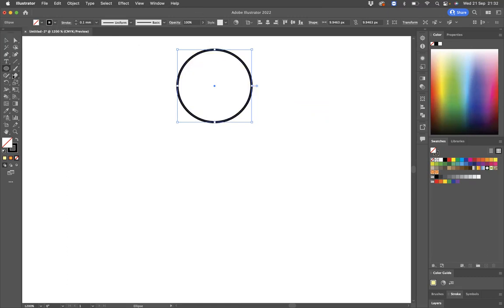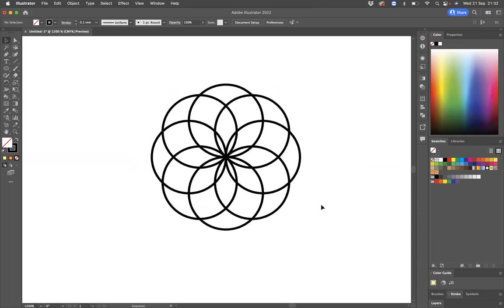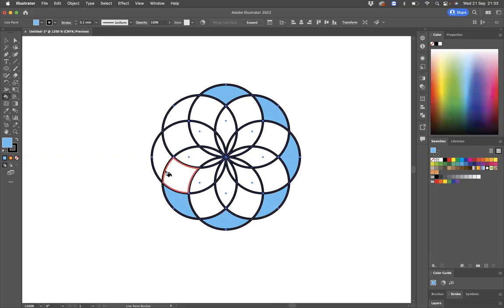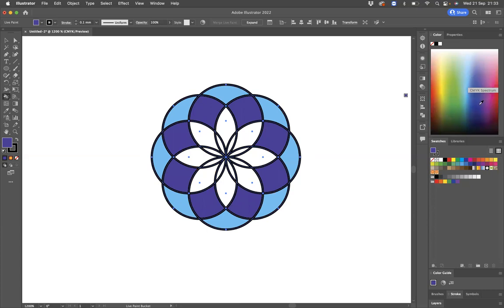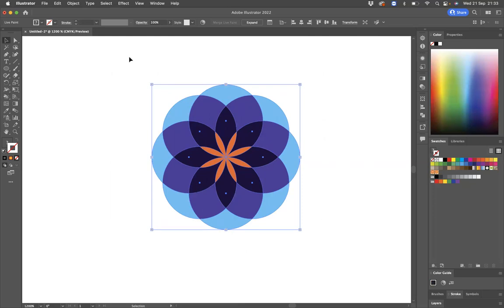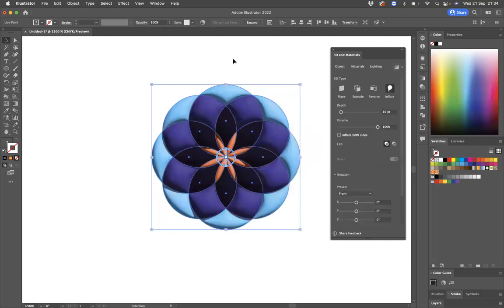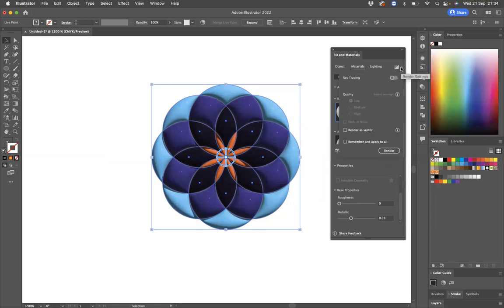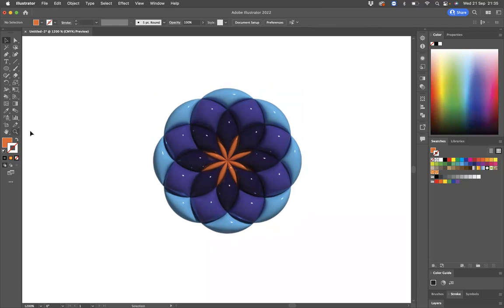3D Logo - Adobe Illustrator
3D Logo - Adobe Illustrator

Learn Graphic Design Online

Unveiling the Power of Vector Art with Illustrator
Vector art is a powerful and versatile medium for creating artwork on computers. It is used by professionals in a variety of industries, from graphic design to fashion illustration. Vector art software, such as Adobe Illustrator, makes it possible to create high-quality illustrations and designs with ease. In this article, we will explore the power of vector art with Illustrator and how it can be used to make stunning artwork quickly and easily. We will look at the tools available in Illustrator that allow you to create beautiful graphics for any purpose; from logos and icons to complex illustrations.

Introduction: What is vector art?
Vector art is a digital artwork form that uses mathematical formulas to represent images. This type of artwork is characterised by its resolution-independent qualities and its ability to be scaled up or down without losing any detail. It has become an increasingly popular choice for graphic designers, illustrators, and animators due to its versatility and scalability.

Illustrator is a powerful vector art software programme used by many professionals to create high-quality graphics. With Illustrator, users can quickly and easily create complex shapes, illustrations, logos, icons, and much more.

Configuring Illustrator for vector art
Vector art is an incredibly powerful tool for visual expression, and Adobe Illustrator is the ideal platform to leverage its potential. To ensure smooth sailing with your vector art explorations, you must ensure that Illustrator is properly configured.

To begin, you must choose the right colour mode – either RGB or CMYK – depending on whether your final destination is digital or print media. You should also be sure to set up a custom workspace tailored to your own preferences and needs; this will save time as you won’t need to adjust settings every time you start working on a new project.

Pen tool mastery
The pen tool is a powerful vector-editing tool found in Adobe Illustrator that allows users to create intricate and precise designs with ease. With practice and dedication, one can become a master of the pen tool and unlock the full potential of vector art.

To become proficient with this powerful tool, one must understand its fundamentals—namely how to create basic shapes such as straight lines and curves. From here, the user should take the time to experiment with more complex shapes like polygons or ellipses. After mastering these basic elements, it’s important to learn about blending modes which allow for colour transitions between two separate objects on a single layer. Further refining your skills by learning how to use paths will add even more depth to your artwork.

Gradients & blends
Gradients and blends are essential features in Illustrator that allow users to create smooth transitions of colour. To use gradients, the user selects an object or shapes and then applies a colour gradient to it. Gradients can be applied with a linear, radial, angular, reflected or diamond shape. With multiple colours available in the gradient panel, users can achieve a variety of looks.

Blends are used to create intermediate shades between two shapes or objects. A blend is created by setting two different objects as the starting and ending points for a blend; Illustrator will automatically generate intermediate steps along the path of the blend creating seamlessly blended hues from one point to another with great ease. The user also has control over defining how many steps should be generated between two points for further customisation of their artwork design and adding subtle shading effects not easily achievable with other tools.

Applying patterns & symbols
Patterns and symbols are powerful tools used in vector art to show motion, depth, repetition, and texture. When applying these elements to a design project with Adobe Illustrator software, designers can create stunning visuals that make any design stand out. An important part of the process is understanding how each pattern or symbol works in combination with the other elements on the page.

When deciding which colours and patterns to use in a project, it's important to consider how they will interact with one another. For example, a warm orange colour might look striking when paired with cool blues or greens; likewise, certain patterns may create an overall mood when combined together — such as geometric shapes for modernity or curves for softness. Likewise, symbols often represent ideas – like hearts for love or stars for success – so it's important to select ones that match the desired message of the piece.